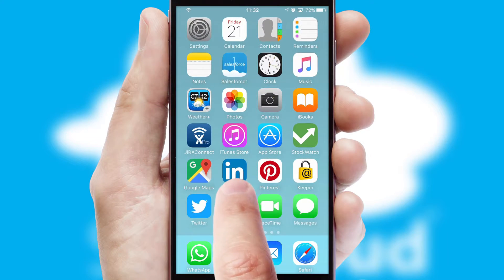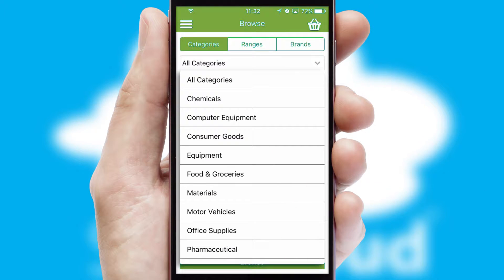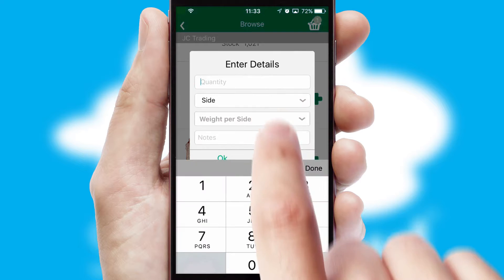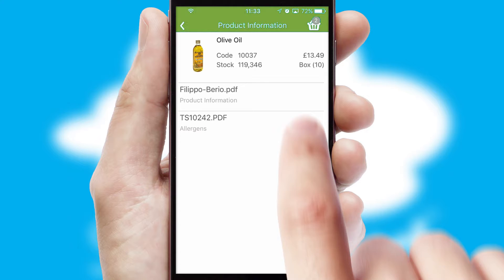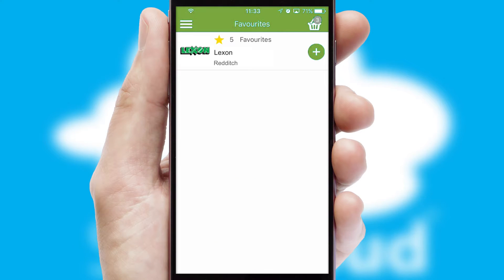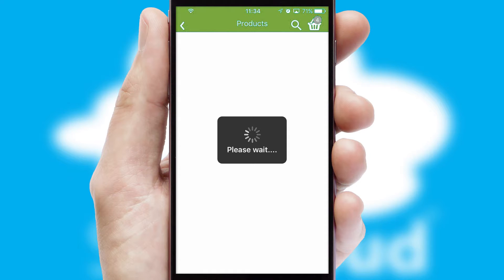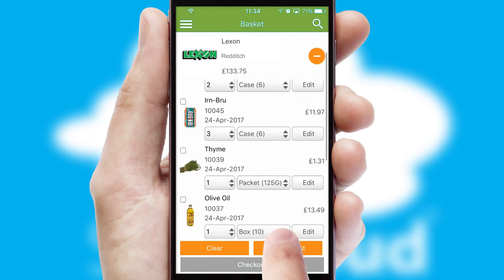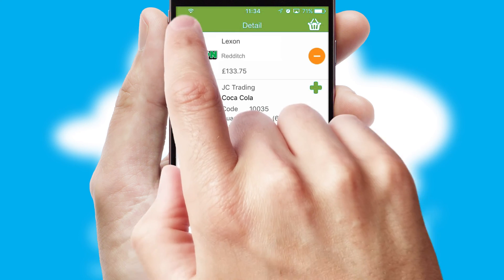Lexon - Mobile App Preview - LEX698W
This is a preview of what a mobile ordering app designed for Lexon and powered by SwiftCloud could look like. This video has been prepared specifically for the team at Lexon and not for general marketing purposes.